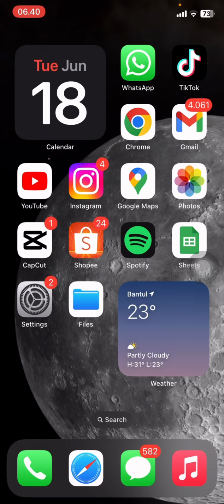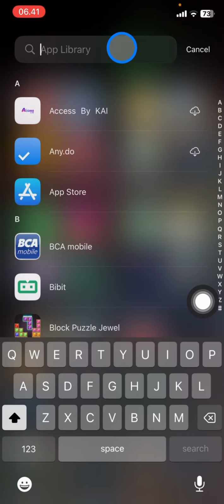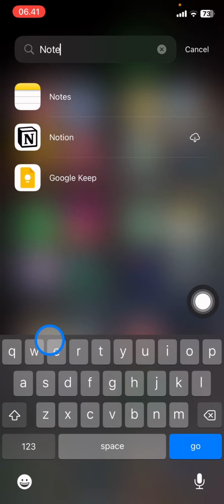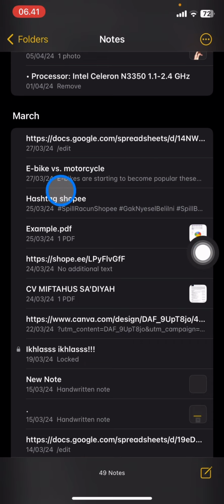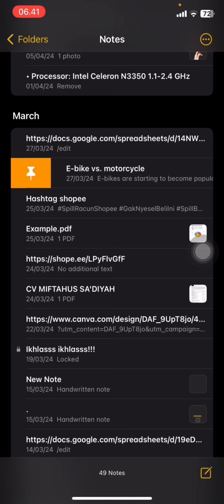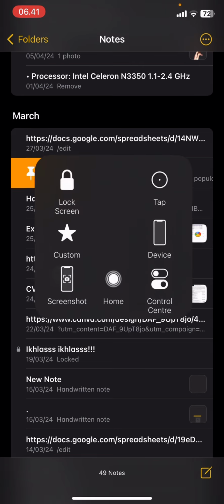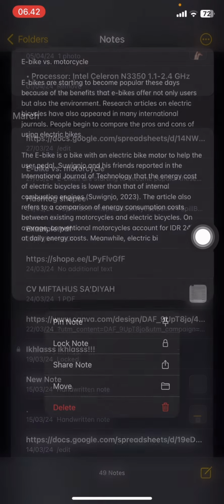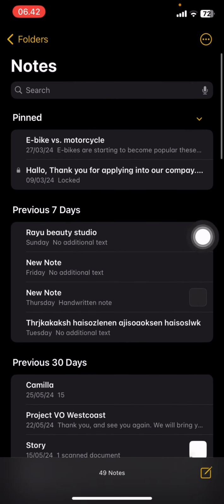Mark Your Important Documents on Apple Note! How to Pin Apple Notes Documents on iPhone XR?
Bring your important notes into upper line to help you find it fast. This is the feature that can make the documents stay in the first line on Apple note